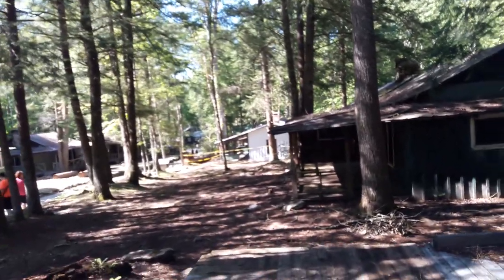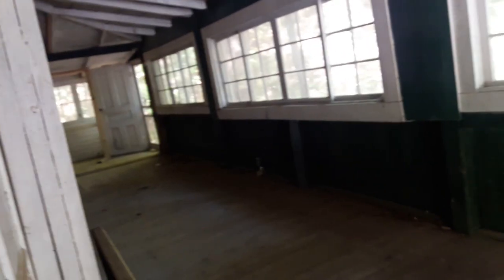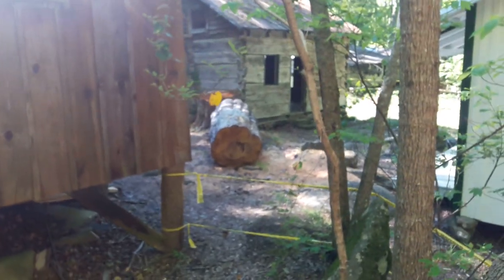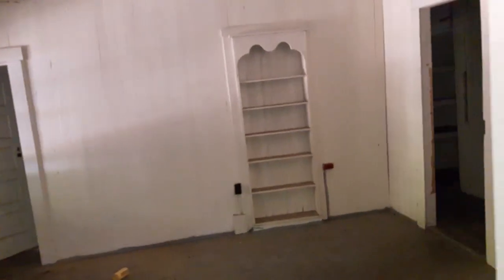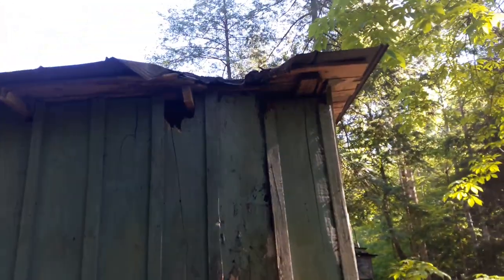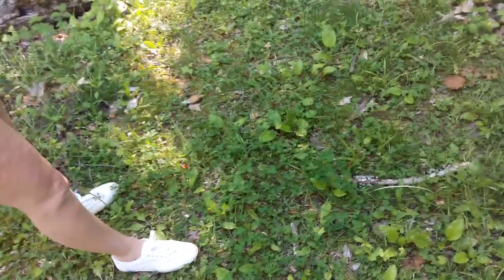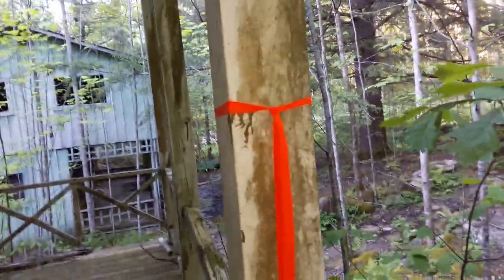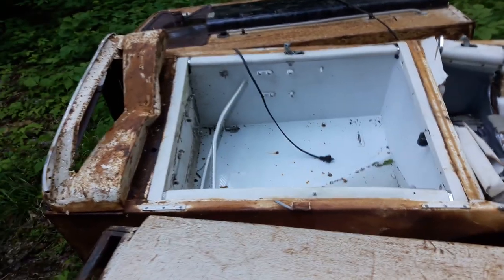Elkmont Cabins Ghost Town In The Smokey Mountains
Elkmont was once a resort town with cabins, there is a campground in the area also.